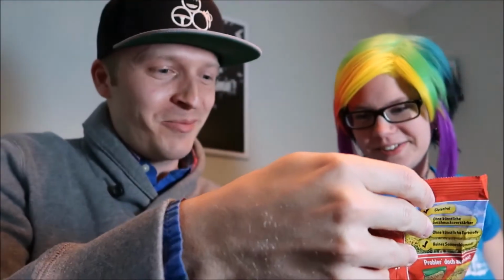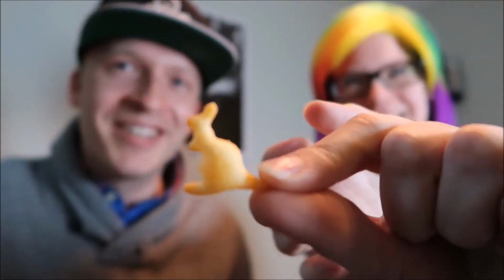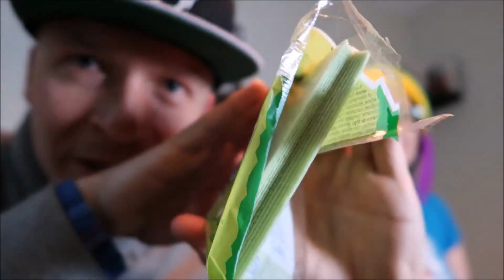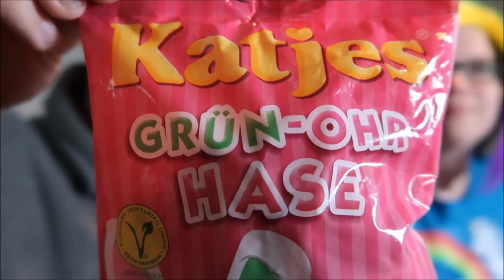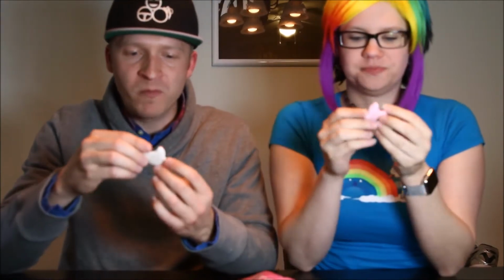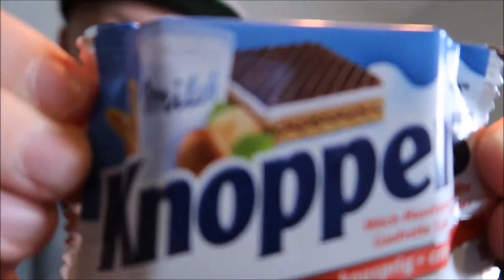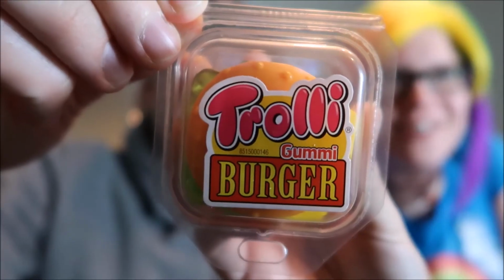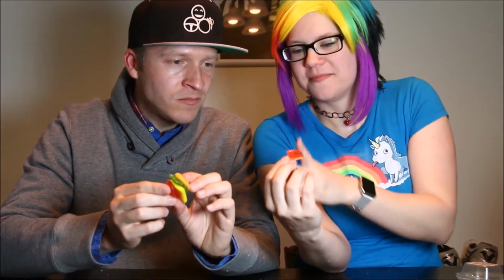Verse Reacts to German Snacks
Trying out German snacks with Iggy Fresh!

1. Into The Clouds
2. Colorful Spots Super Extended
3. Morning Sun
4. Pacific Sun
5. A Way For Me
6. Just a Little More